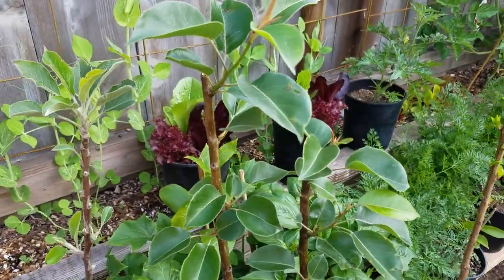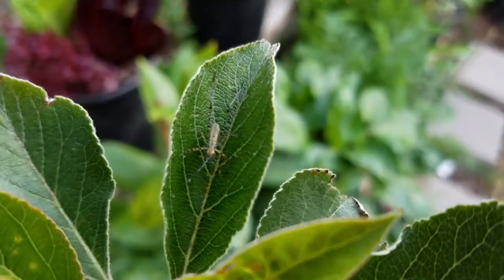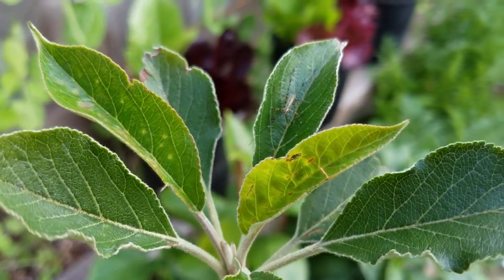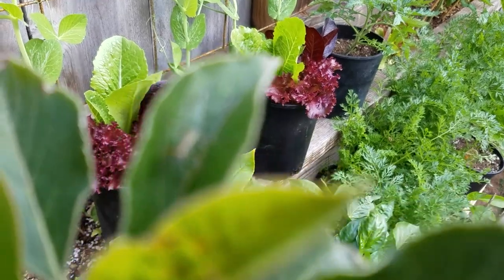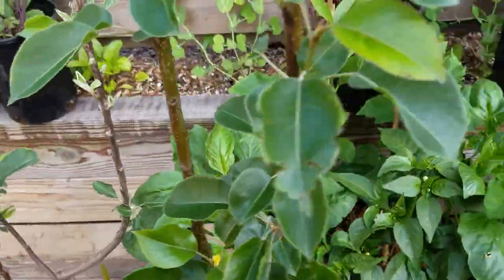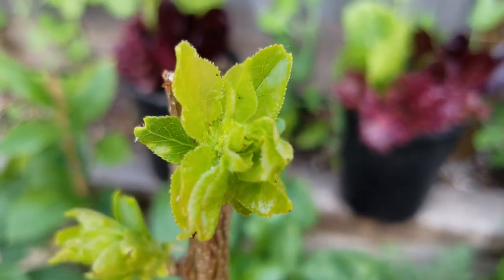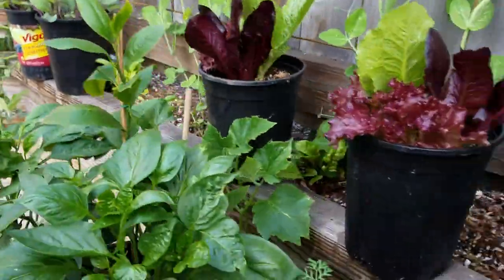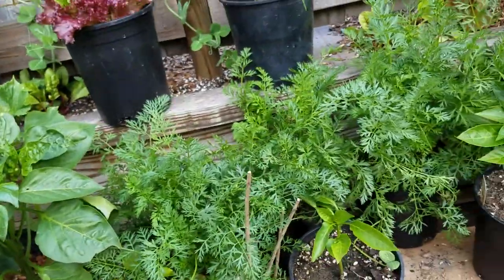Tiny grasshopper in my garden. What is it?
It's good to examine you garden regularly to check for pests before you get an infestation. Certain types of fruit trees are prone to getting aphids such as the Apple tree.  Aphids are tiny and usually black or greenish or white depending on age.  Not all insects are bad,  some grasshoppers eat aphids but some eat plants, so keep an eye out.